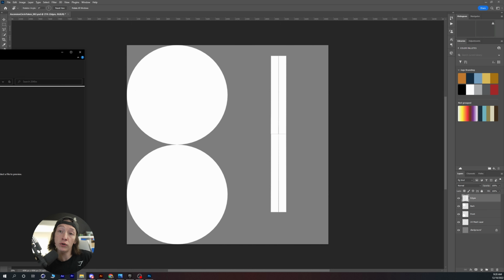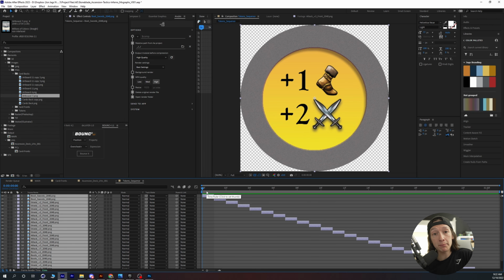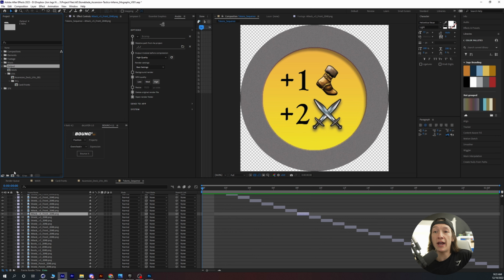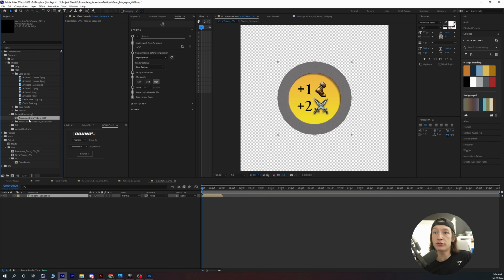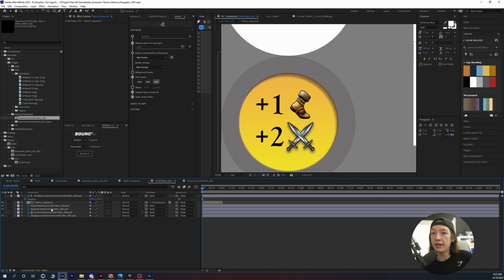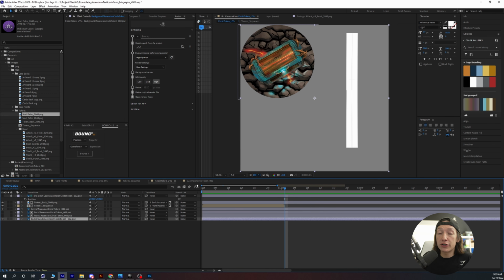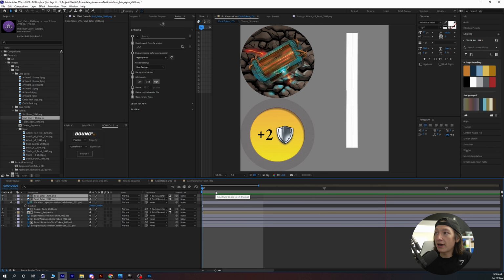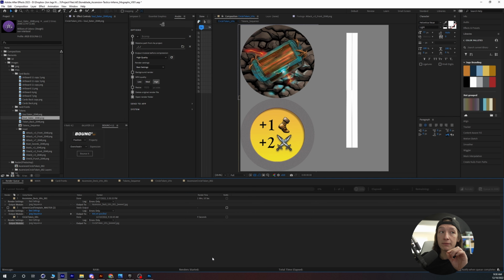How to Create Simple Objects for 3D Product Videos - UV Wrapping and Color Materials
In this video series, we cover my workflow and pipeline for creating simple objects for board game commercials which is where I find most of my client work. This episode covers how to create a color material which matches perfectly to your 3D Object.